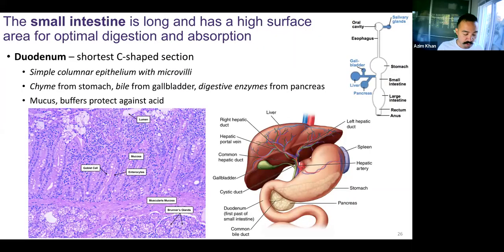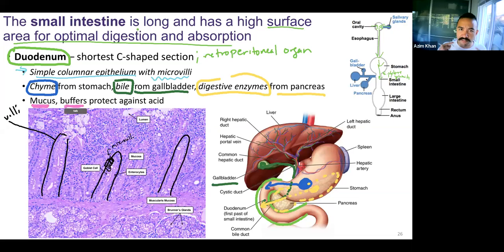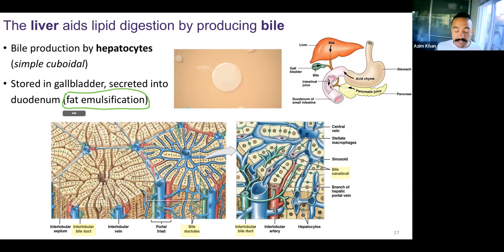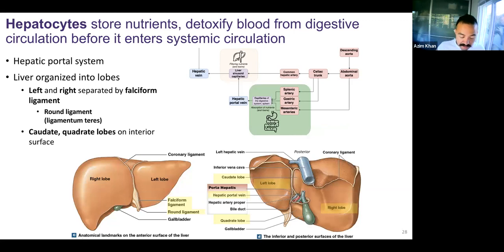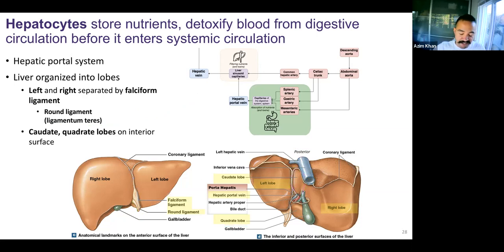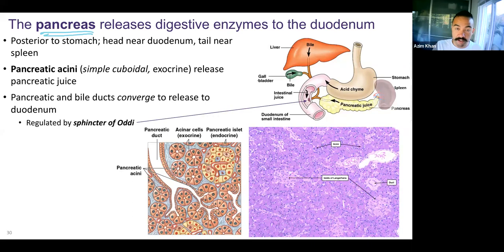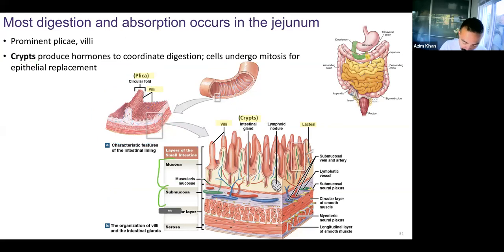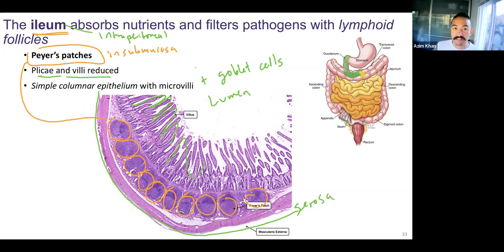Ch26 (slides 26-33) - Digestive System - Small Intestines, Liver/Gallbladder, and Pancreas